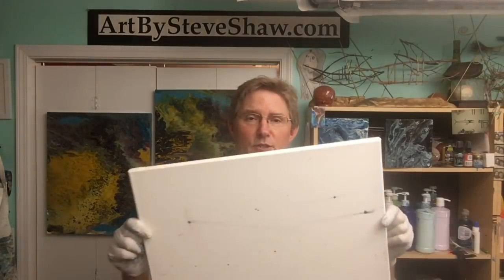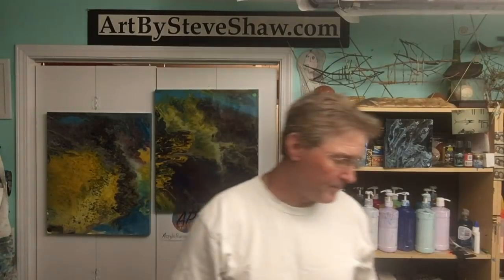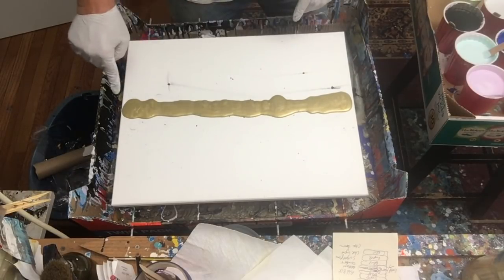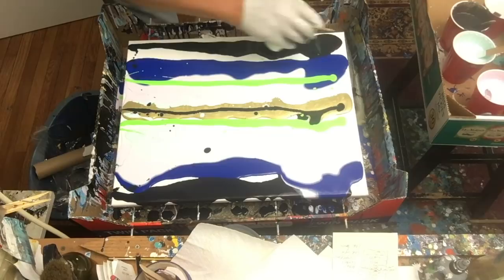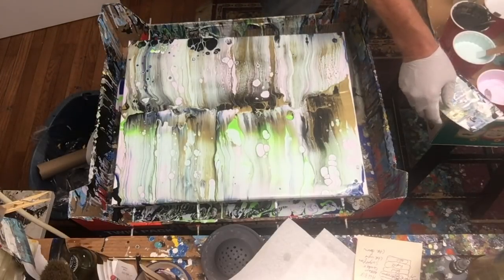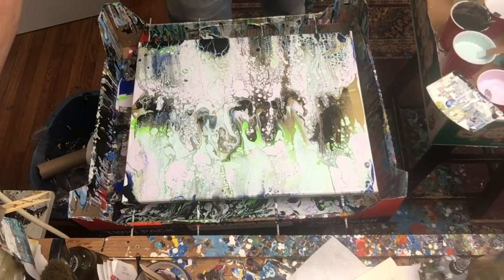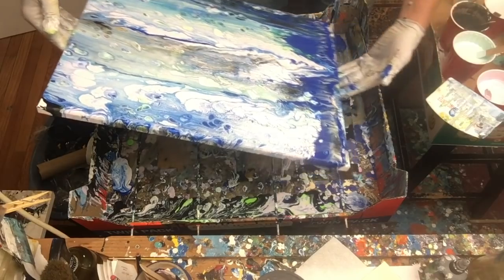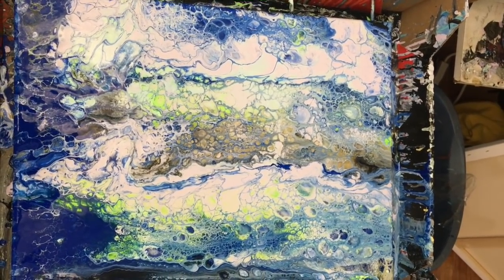The Steve Shaw Stripe and Swipe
Steve Shaw is gearing up for a truly huge pour, but first he’s going to test out his colors. Get a look at this video to see if his trial ended in error or success and tune in next week for his main event pour.

Learn and improve your acrylic pouring with the biggest community of pouraholics in world.

Claim your free copy of the "5 Fundamentals of Acrylic Pouring" course

Supplies I Used:
- Lowes Paint Dept. Colors  - Lavender, Turquoise, Black, and White
- Bulk-Krylic Paints from Michaels - Pthalo Blue, Neon Green, Neon - Yellow, and Metallic Gold.
- Spot On Treadmill Oil
- 16x20” canvas
- Swiping Tool